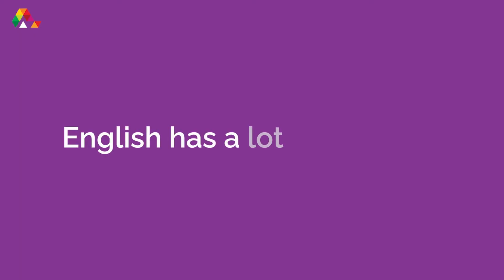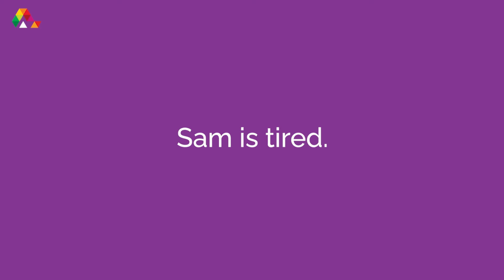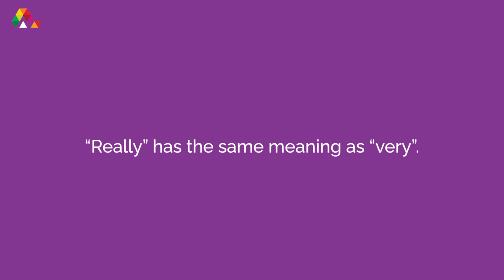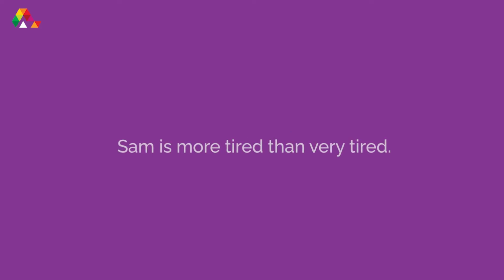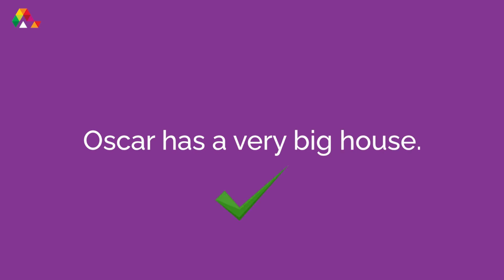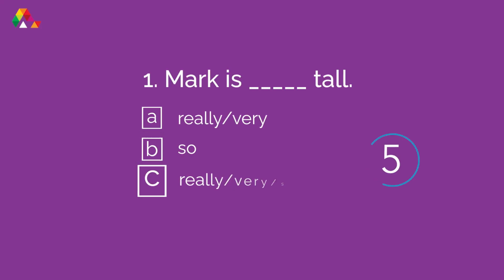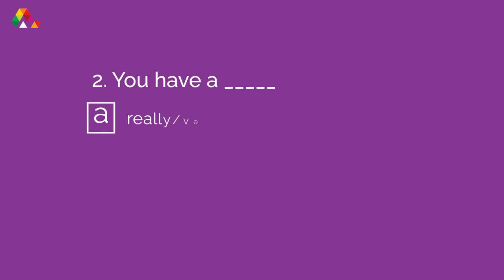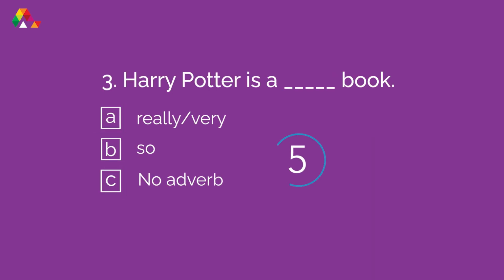Learn English Adverbs in Three Minutes!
Mastering the English Language is easy with Alison! Our in-house expert, Justine, is here to help you on your journey to becoming fluent in English. In this video, Justine tells you what an adverb is and explains how to use them with adjectives. You will also get to test your knowledge with a short quiz! Watch the video and let us know how many answers you got right!

Test your English Language skills by taking our free English skills assessment. Not only will the results show your English level, but you will also receive a list of recommended free online courses to improve your English skills.